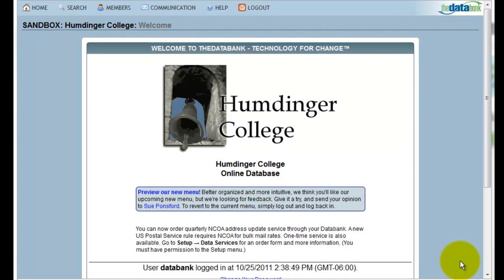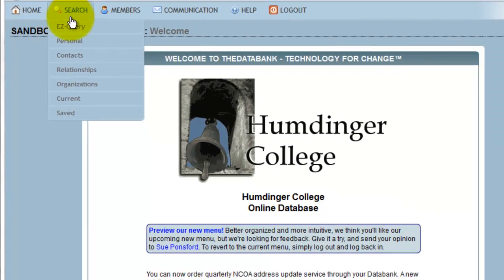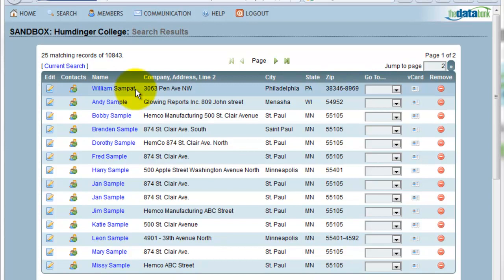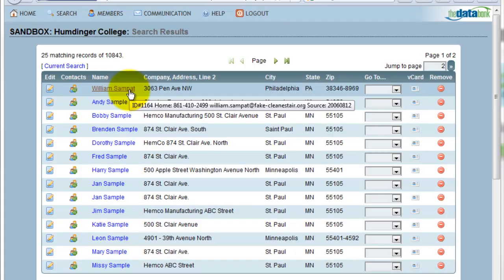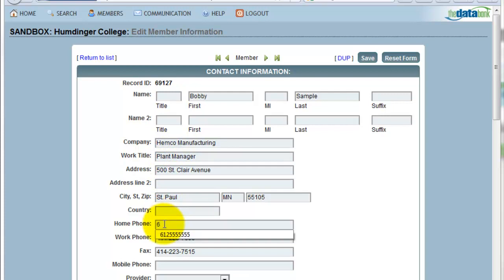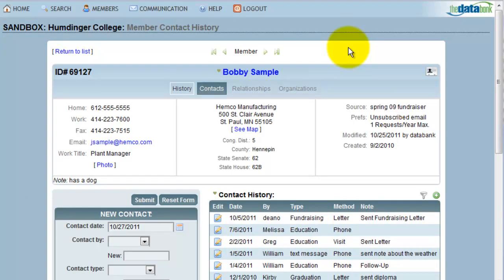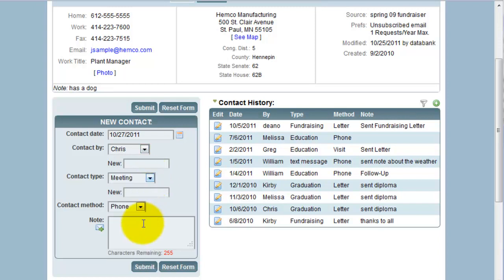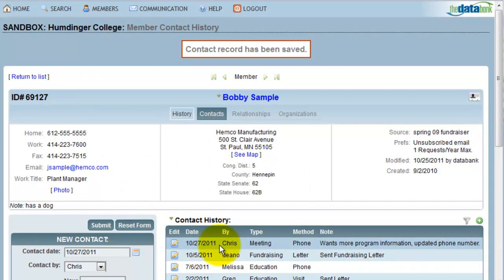Quick Start: Lookup a Member and Change Their Phone Number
I will change this